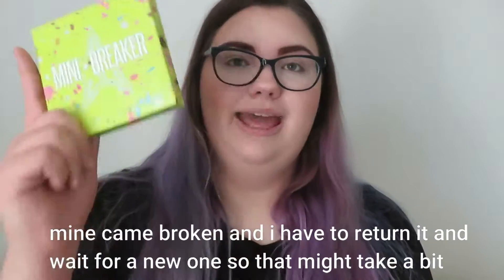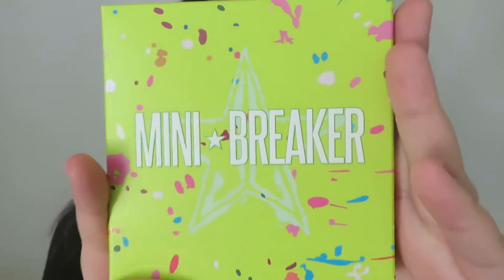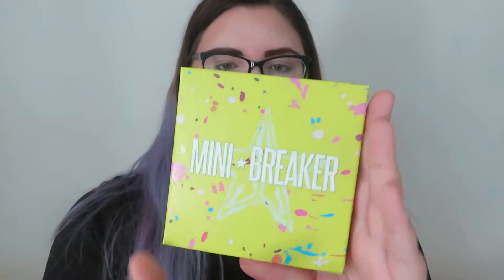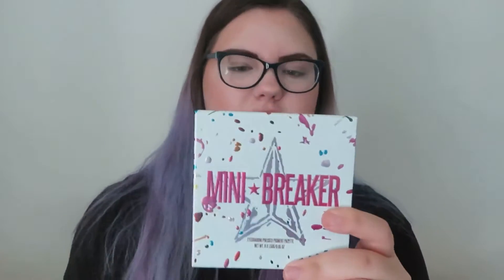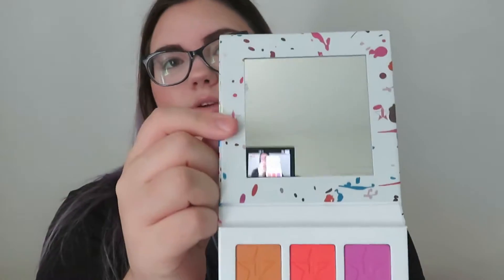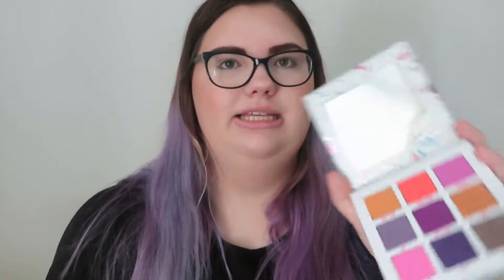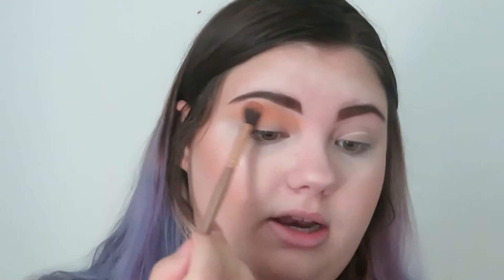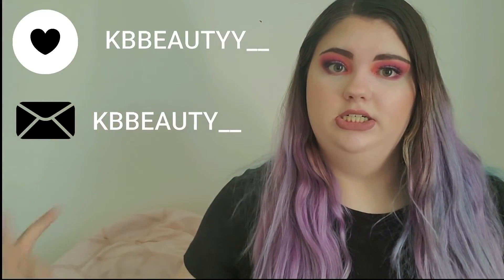TRYING THE NEW MINI JAWBREAKER PALETTE!!!!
Hey guys!! In todays video I try out the new Jeffree Star Cosmetics Mini Jawbreaker palette!